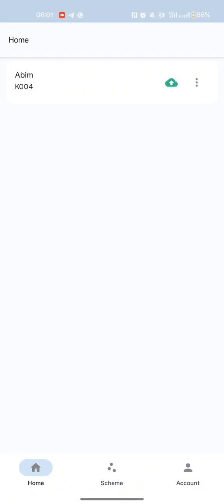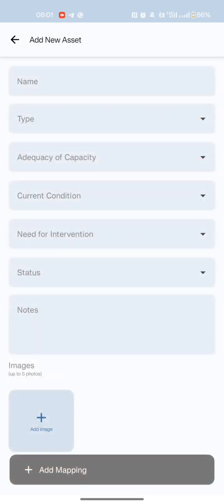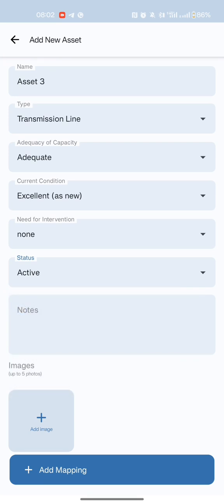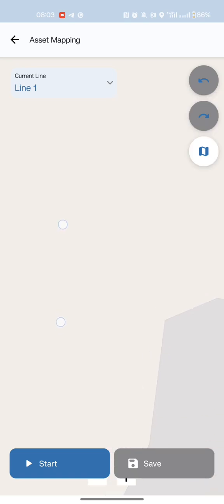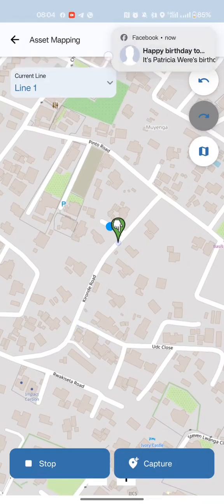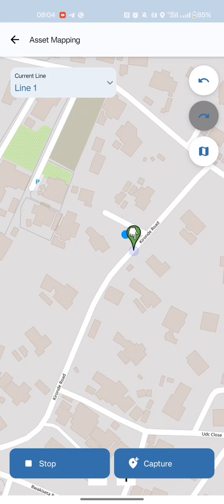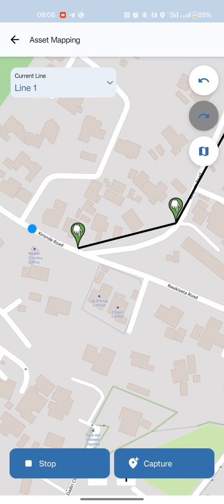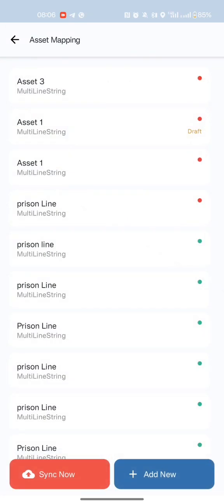January 9, 2025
Adding an asset on UPMIS Mobile